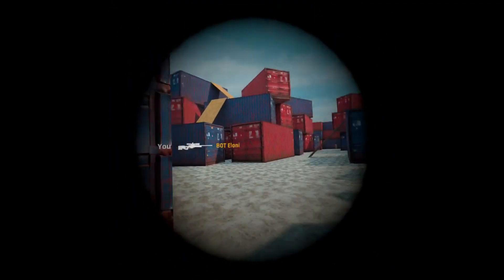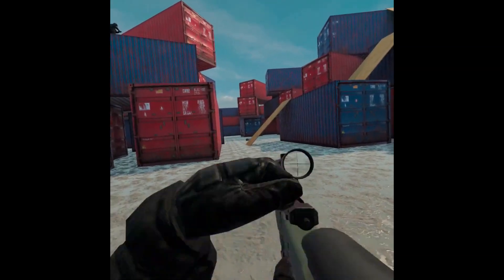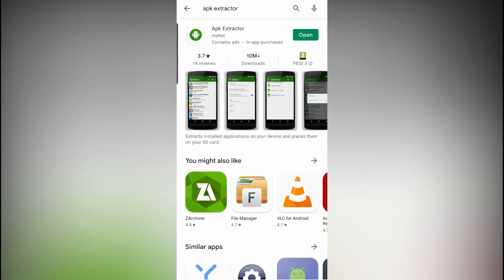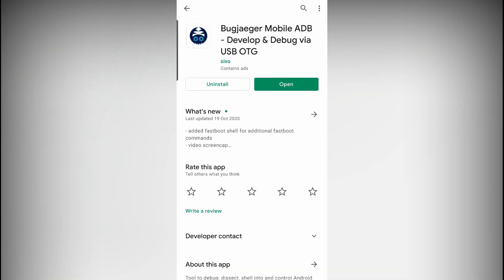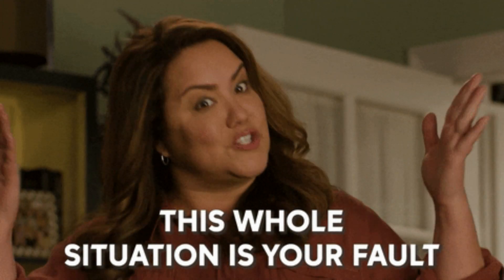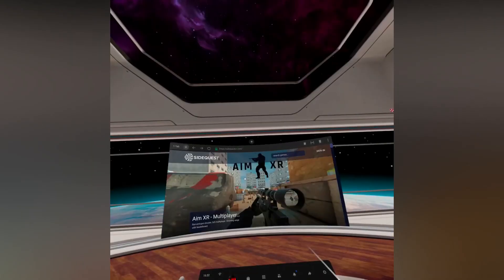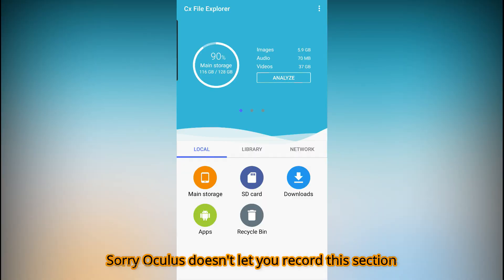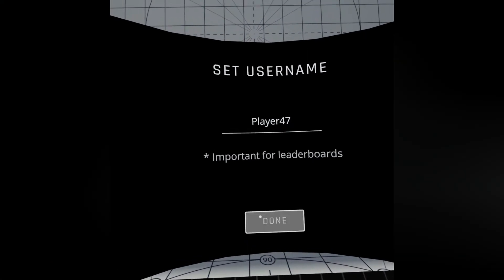Sideload SIDEQUEST GAMES DIRECTLY On Your Oculus Quest 2 NO PC NEEDED AT ALL - THE EASIEST WAY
Okay so facebook hasn’t added your sidequest games on App Lab that you really want to play. And you can’t sideload them because you don’t have a PC.

Well have no fear WaqMan is here. Today I’m giving you another Gem as we are going to sideload games directly from your quest without needing a PC or even App Lab.

So if you enjoy the video then please give it a thumbs up and subscribe to the channel as it lets me know to make more of this type of content.

Cool stuff for your Quest or Quest 2:

US:
Quest 2:

Quest 2 Oculus Link Cable Alternative:

Oculus Link Adapters ALL IN ONE:

Wireless Mesh:

RGB VR charging stand:

VR Cover Alternative:

Lens Cleaning Pen for Quest 2:

MagicFiber Microfiber Cleaning Cloths:

Quest 2 Face Cover:

Quest 2 Lens Anti-Scratch Lens:

Quest 2 Elite Strap:

PC Specs:
US:
1TB SSD

UK:
1TB SSD